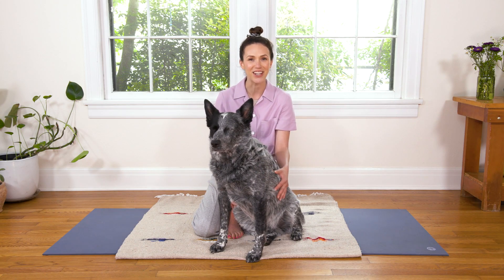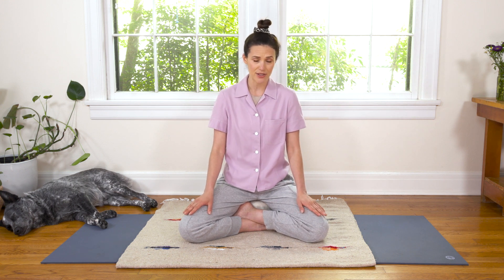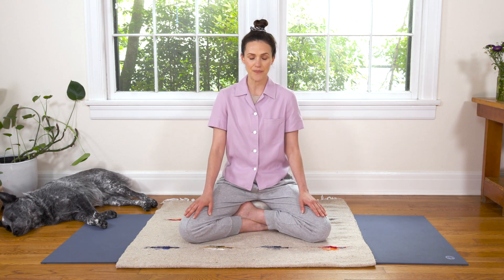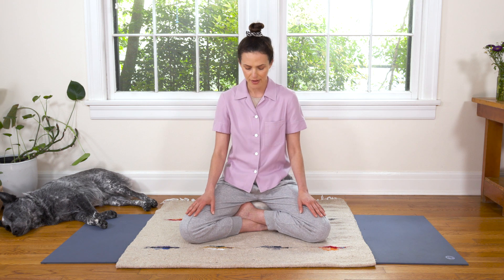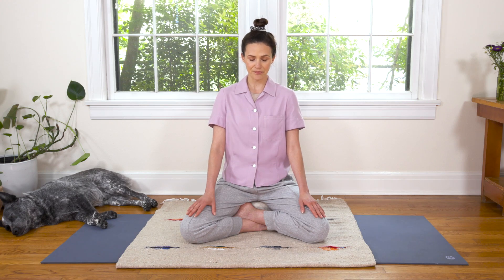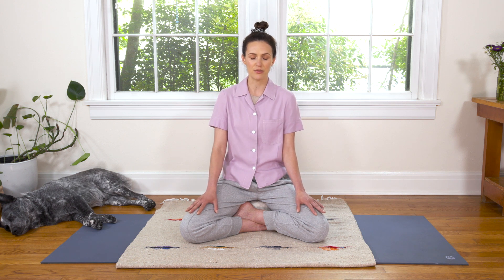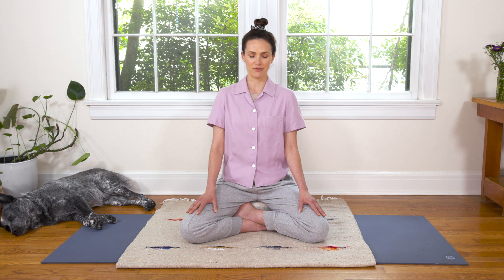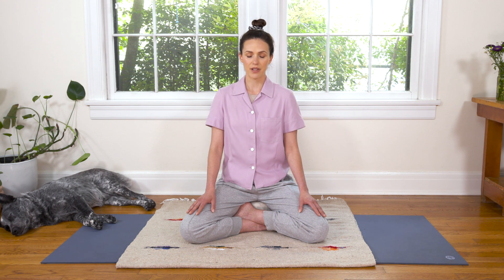Meditation - Day 16 | 15 minute Guided Meditation for Mental Balance & Grounding | Yoga With Adriene